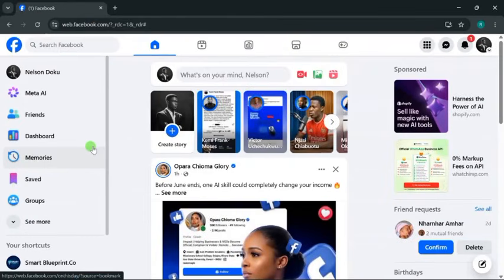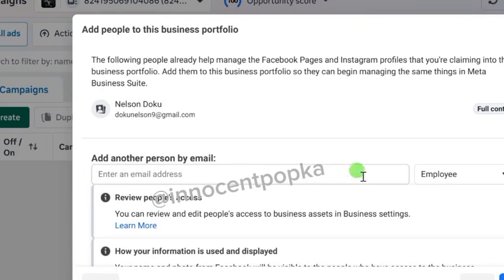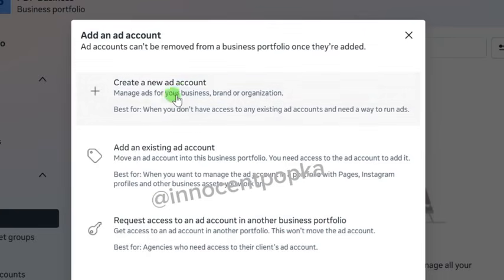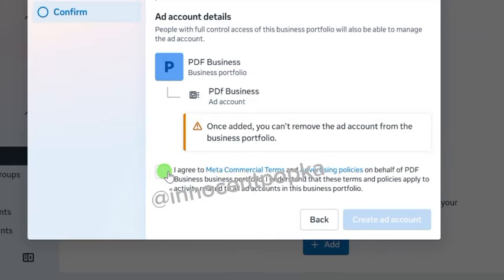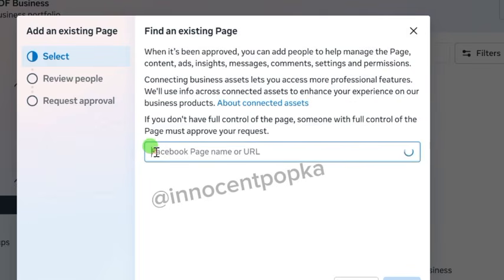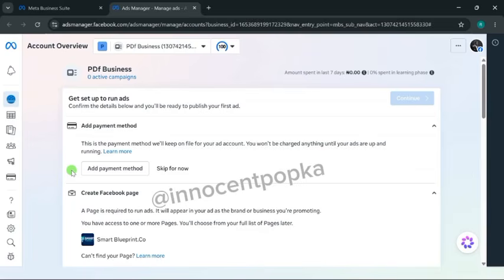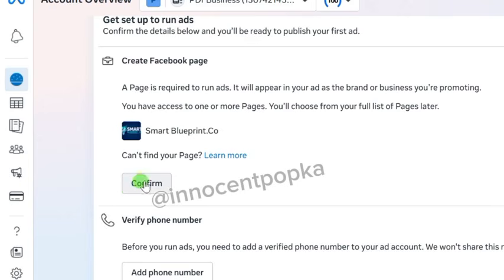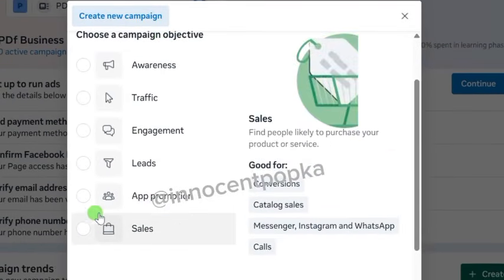How to Create a Facebook Ads Account (2026 Step-by-Step Tutorial)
Learn how to create a Facebook Ads Account in 2026 step by step. This beginner-friendly tutorial covers Meta Business Manager setup, Ads Manager, payment methods, and everything needed to start running Facebook and Instagram ads. Want to start advertising on Facebook in 2026? In this step-by-step tutorial, I'll show you exactly how to create a Facebook Ads Account from scratch, connect it to Meta Business Manager, and set everything up correctly for running Facebook and Instagram ads.

Whether you're a beginner, business owner, digital marketer, freelancer, dropshipper, affiliate marketer, or eCommerce seller, this guide will help you create your Facebook Ads account the right way and avoid common setup mistakes.

✅ In This Video You'll Learn:

• How to create a Facebook Ads Account in 2026
• How to access Meta Business Manager
• How to set up Facebook Business Settings
• How to add a payment method
• How to connect your Facebook Page
• How to set up ad account permissions
• How to prepare your account for Facebook advertising
• Common Facebook Ads setup mistakes to avoid
• Best practices for new ad accounts in 2026

Facebook advertising remains one of the most powerful ways to generate leads, increase sales, grow an audience, and scale a business. If you're planning to run Facebook Ads, Instagram Ads, Reels Ads, or Meta Ads campaigns, creating your account properly is the first crucial step.

Perfect For:
✔ Beginners
✔ Small Business Owners
✔ Digital Marketers
✔ Freelancers
✔ Dropshippers
✔ eCommerce Store Owners
✔ Social Media Managers
✔ Agencies